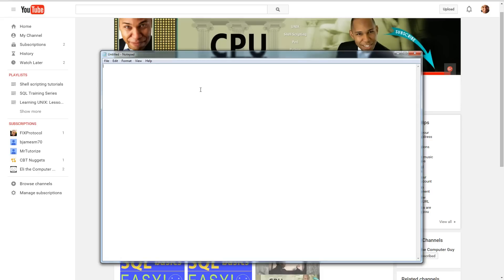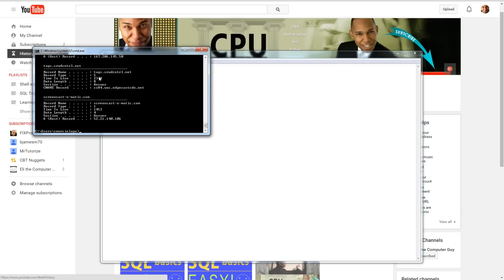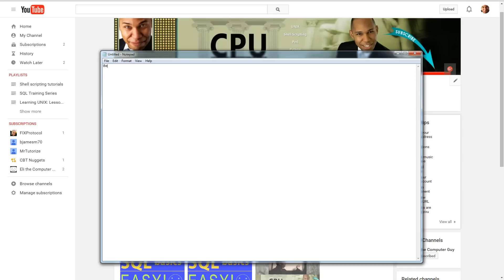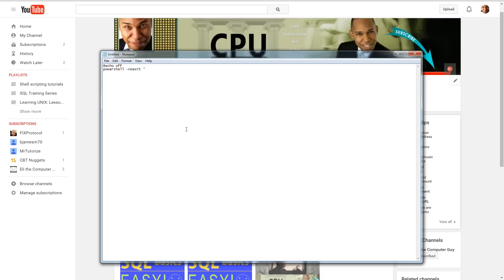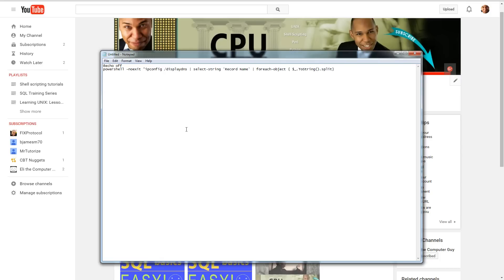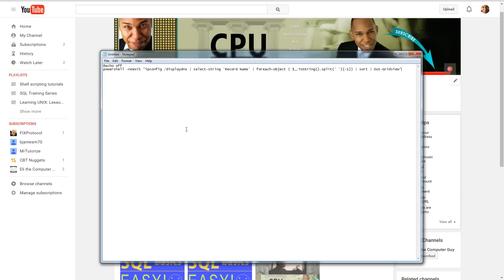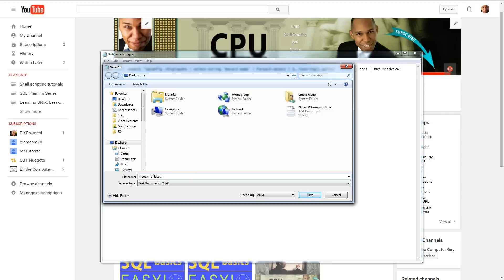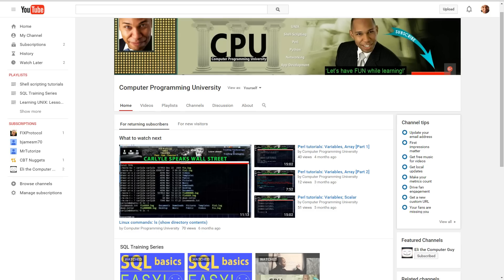How to hack Chrome incognito browsing history with a script!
How to hack Chrome incognito browsing history

@echo off
Powershell -noexit "ipconfig /displaydns | select-string 'Record Name' | foreach-object { $_.ToString().Split(' ')[-1] } | Sort | Out-Gridview"